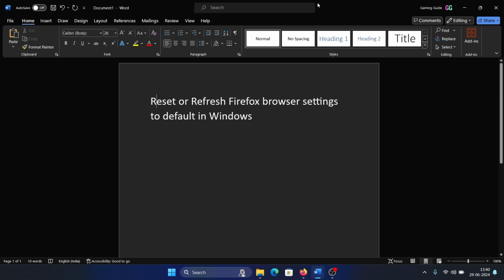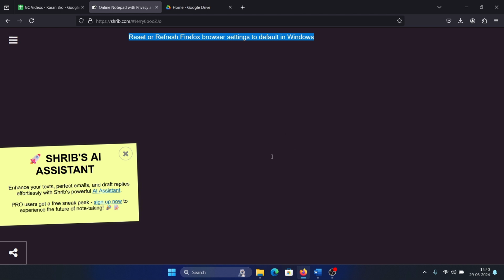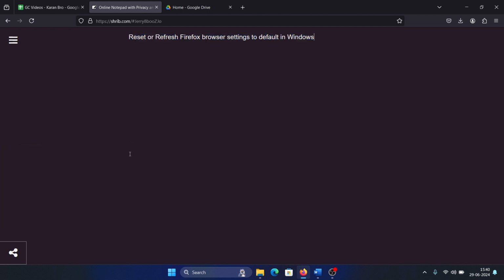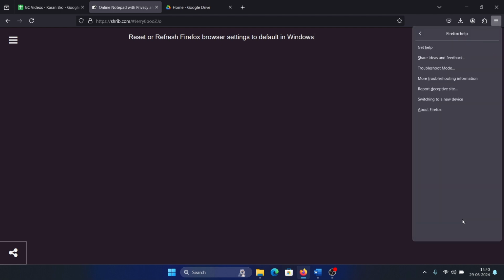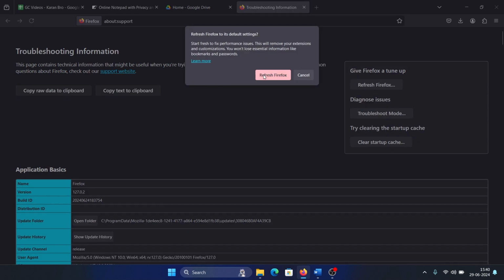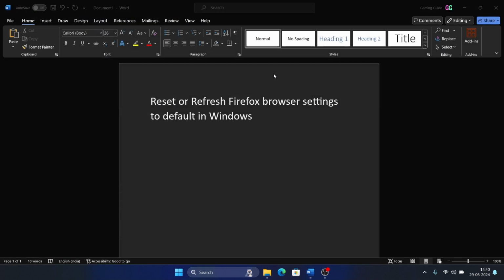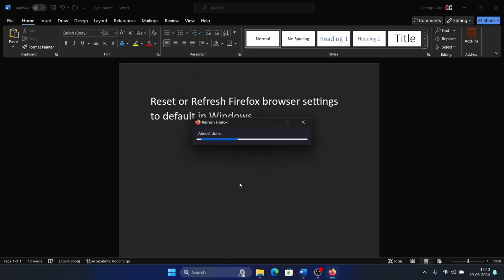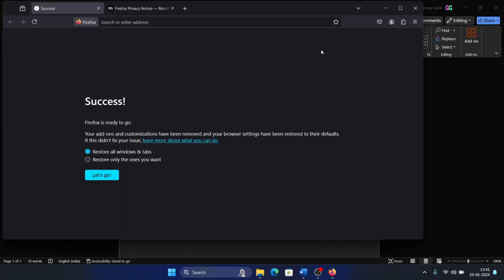How to Reset or Refresh Firefox Browser Settings to Default in Windows 11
Video Title: How to Reset or Refresh Firefox Browser Settings to Default in Windows 11

If you wish Reset or Refresh Firefox browser settings to default then please watch video.